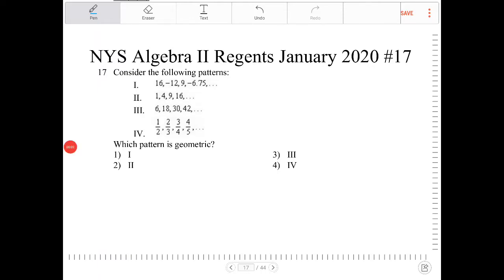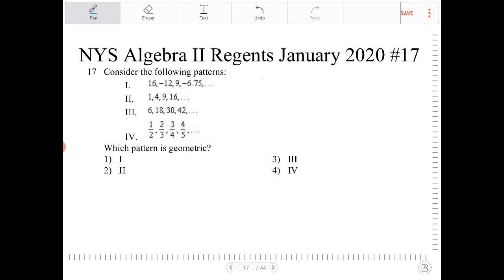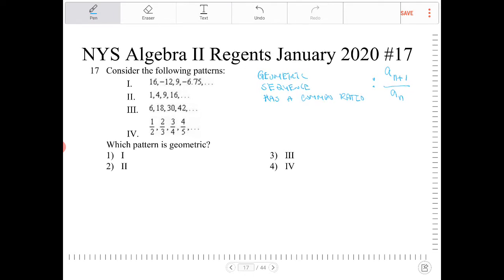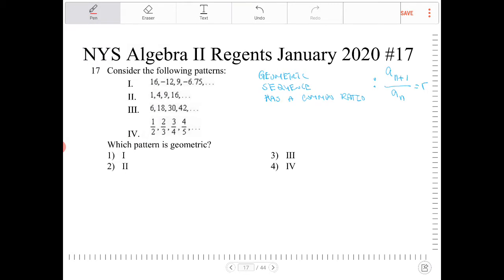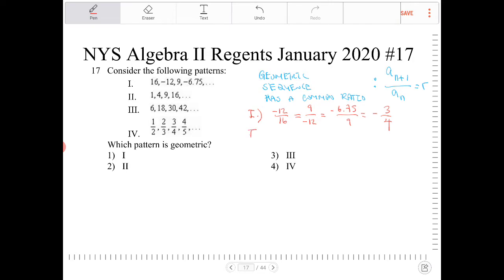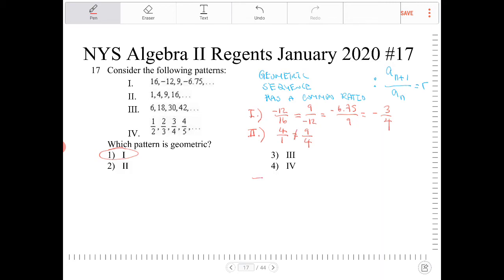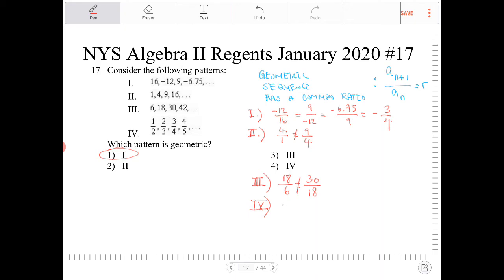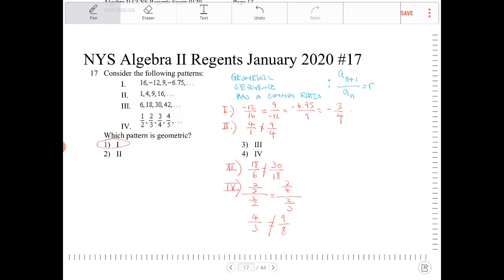NYS Algebra 2 Regents January 2020 question 17